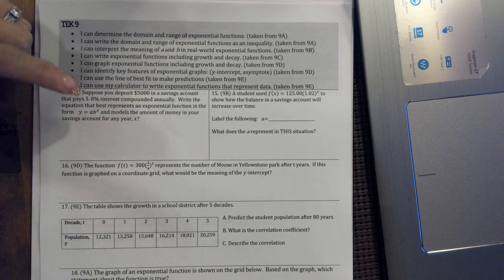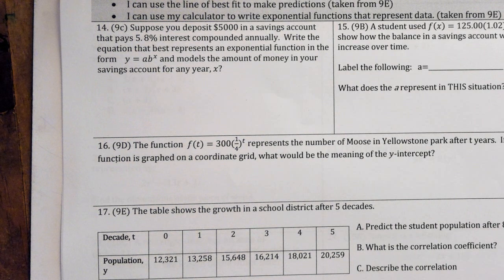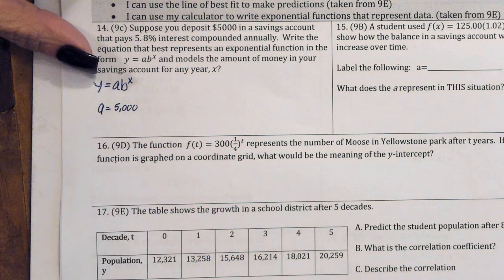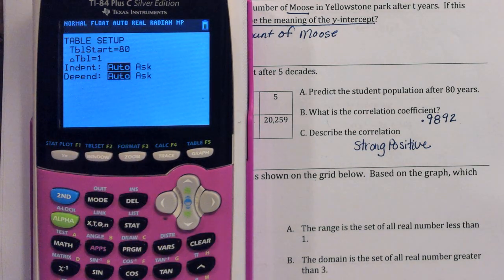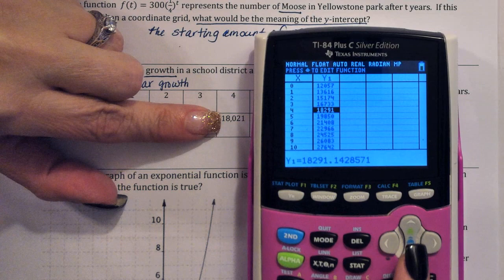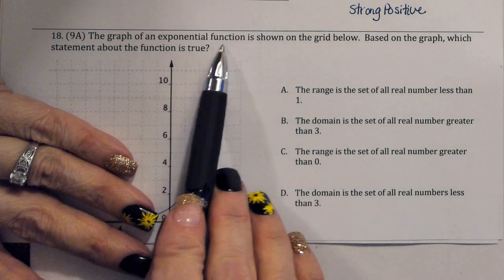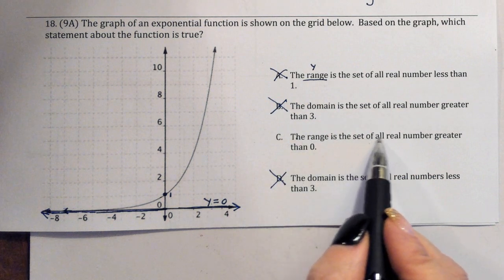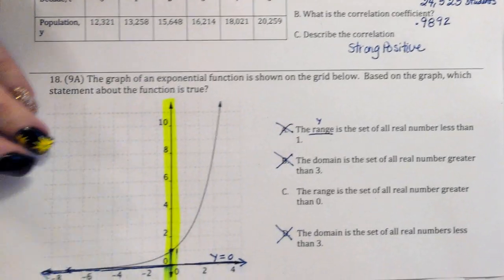Spring Final TEK 9